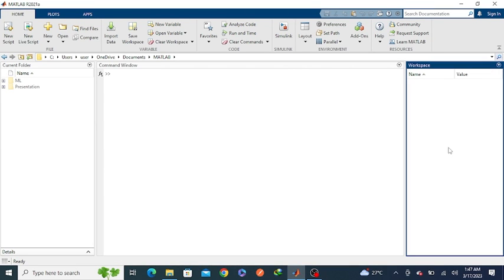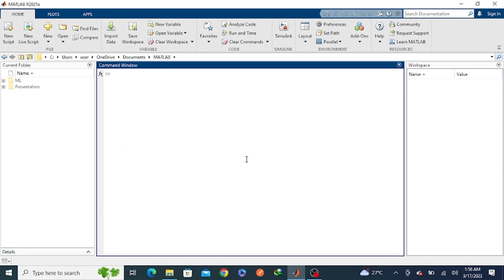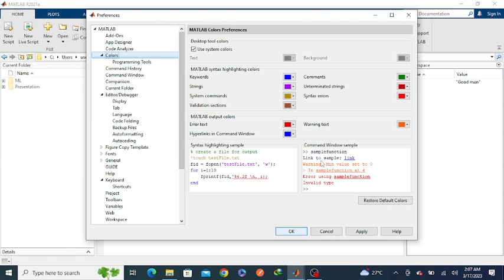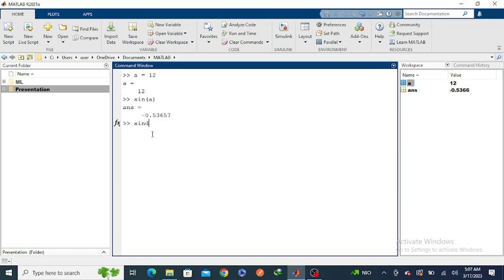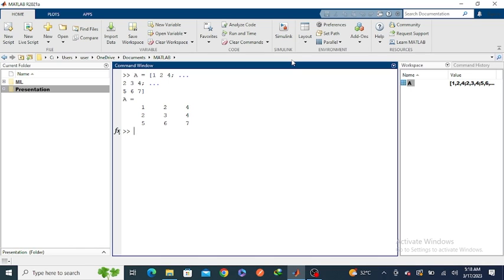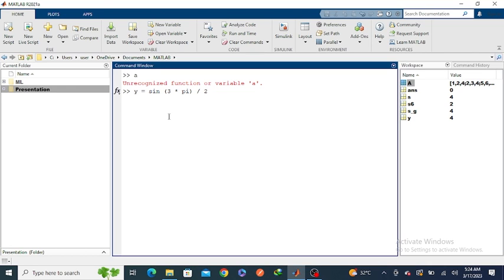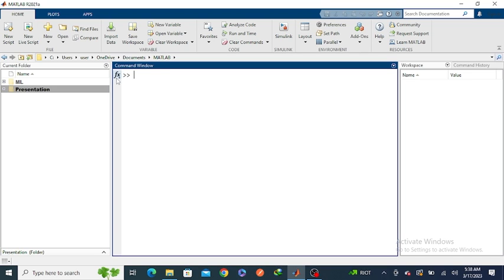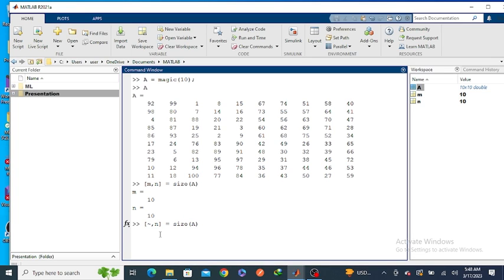MATLAB for Beginners, Command Window and Preference Settings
This is the second part of MATLAB for Beginners, entering commands, display format, desktop layout,  preference settings for text fonts, etc.